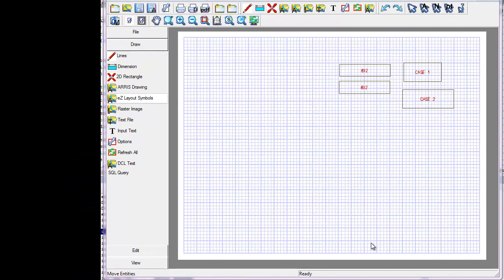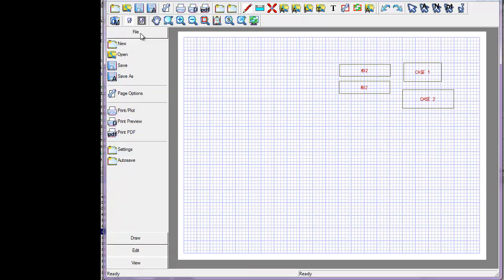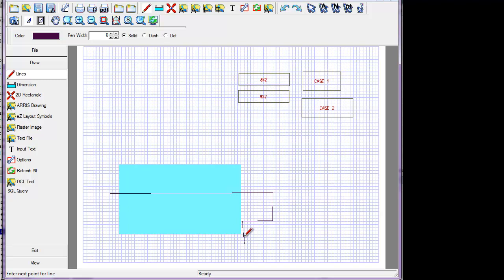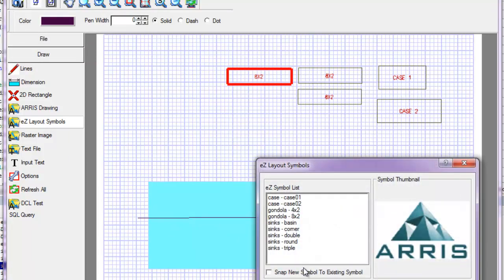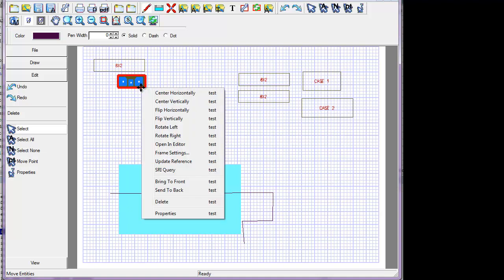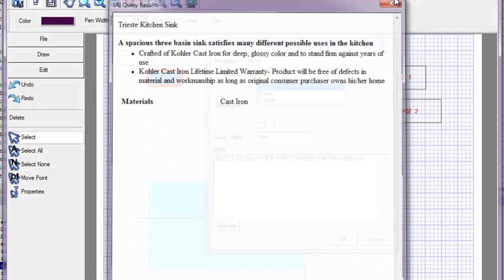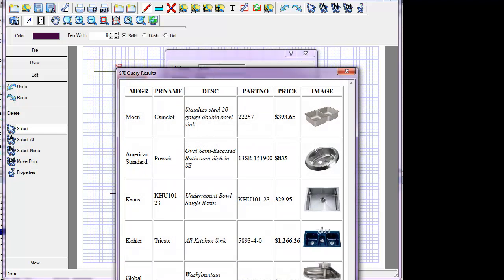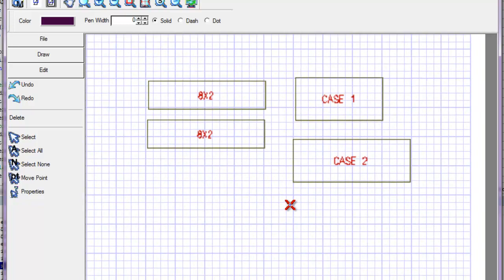eZ CAD Overview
ARRIS Symbols
SQL Query